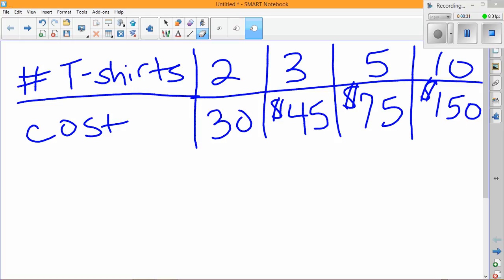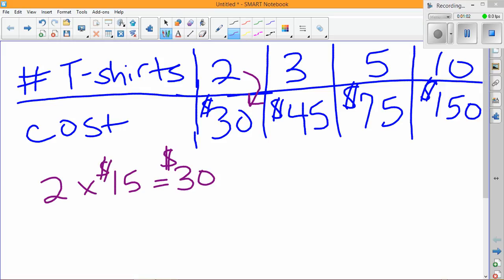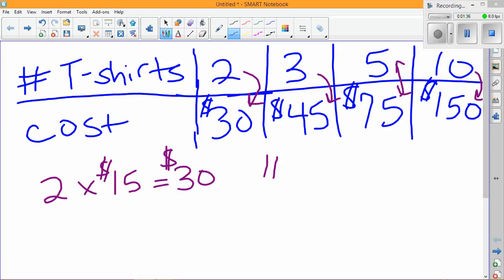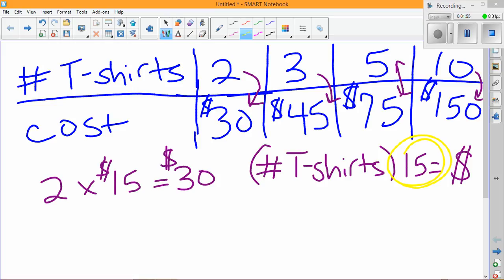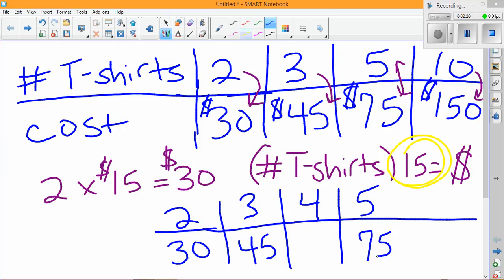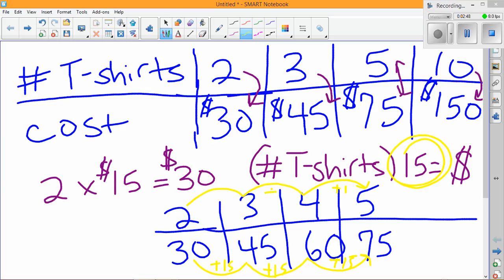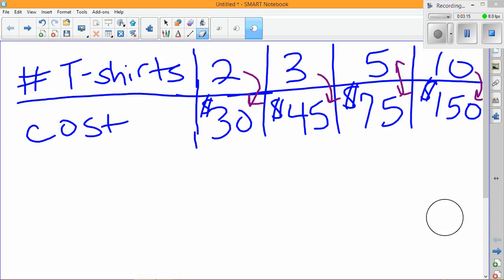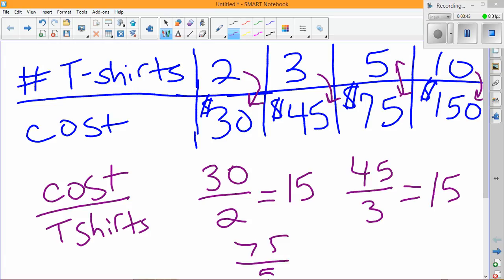G7 M1 L3